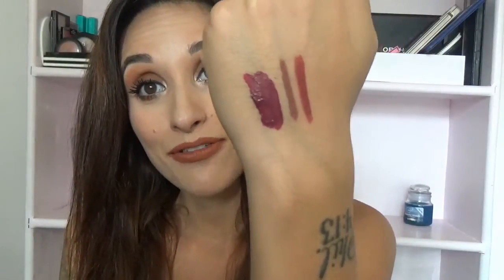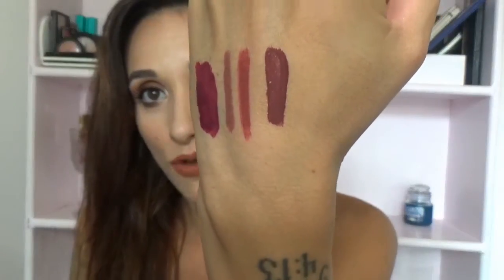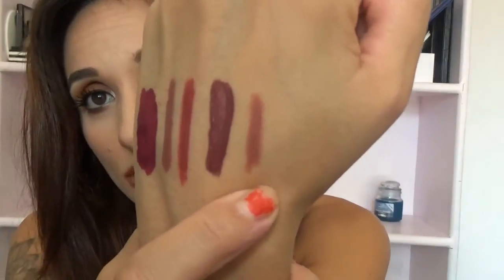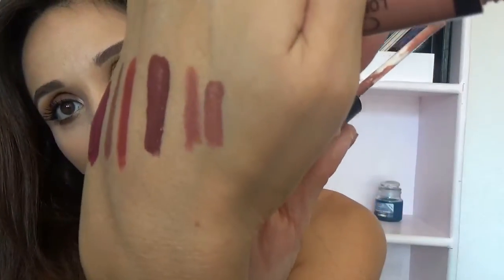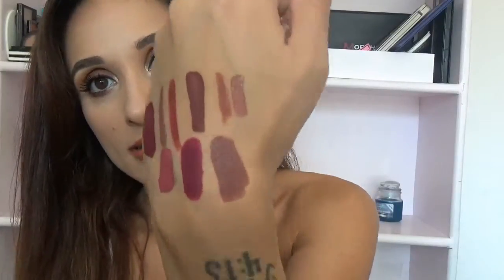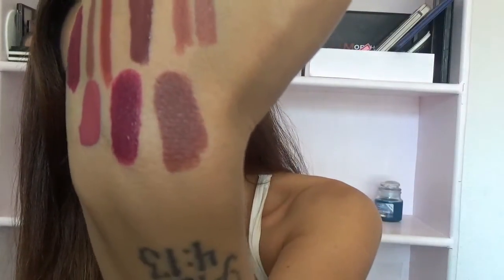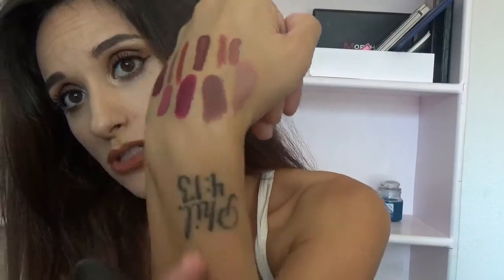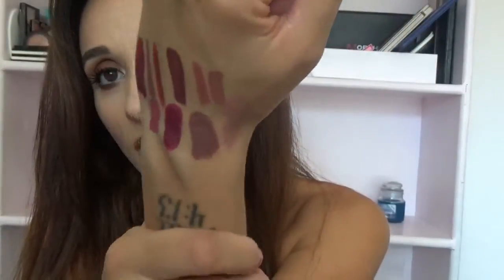Fav fall lip colors!!!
Hi guys hope you like my top fall lippie picks!!!

New videos Tuesday and Thursday and Saturday
Let's be friends on instagram @sammiemakeupface